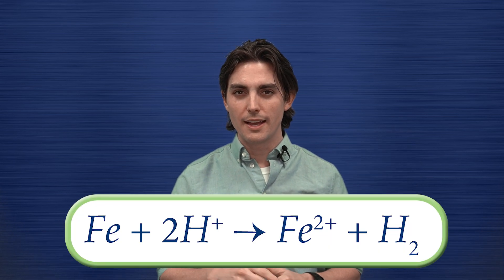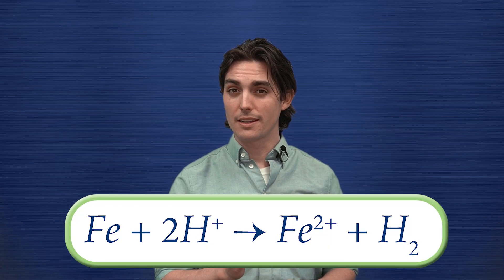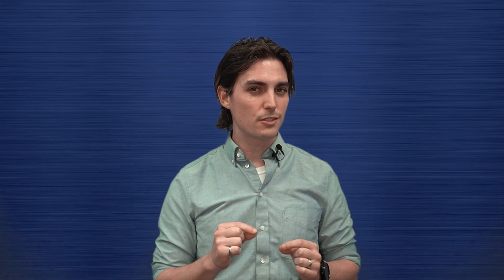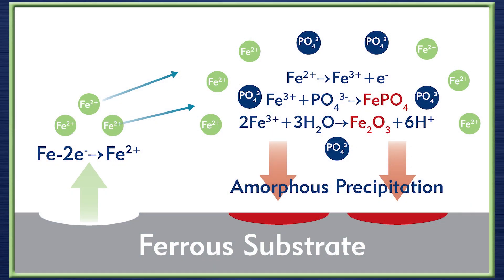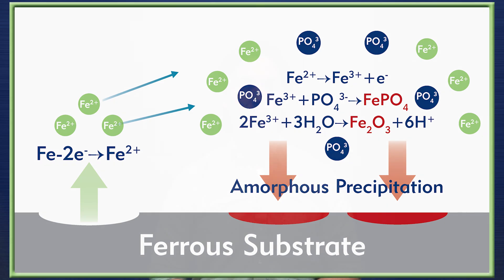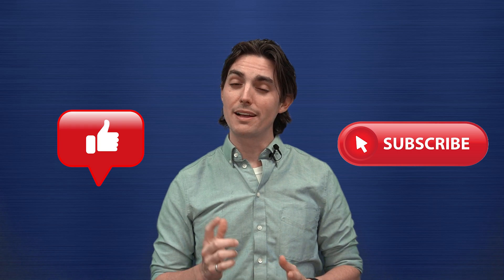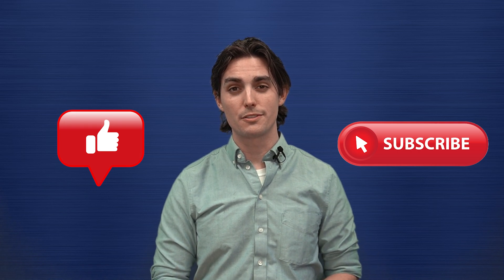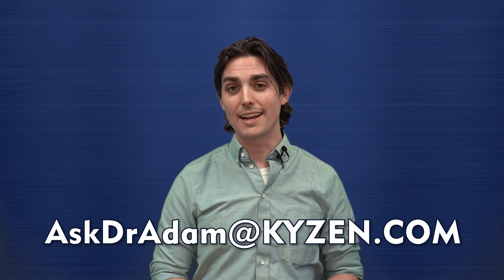Ask Dr. Adam: What is Phosphating?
Understanding Phosphating - simplified by Dr. Adam Klett, KYZEN’S Director of Science.

In this episode, Dr. Adam explains Phosphate Conversion Coating, or Phosphating – a chemical treatment applied to various types of metals as a passivation method to improve its environmental resistance, provide lubrication or act as an adhesion layer to apply other coatings like paint.

Dr. Adam reviews the many terms that are used to describe Phosphating, but the concepts are similar. He then gives an example of how the process works, and how to choose the right phosphating process for your materials and end goals.

He then gives a Ferrous Substrate example, and finishes with some other factors to keep in mind. Questions about Phosphating? Leave them in the comments below.

0:01 Introduction to Dr. Adam and Phosphating
0:39 Phosphating
1:00 How the Phosphating process works
1:30 Choosing the right Phosphating process
2:31 Ferrous Substrate example